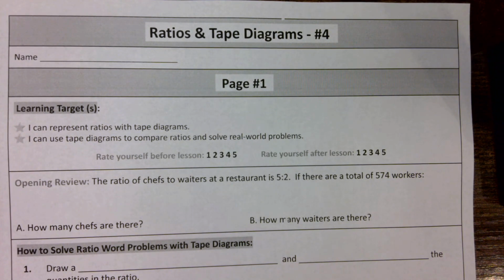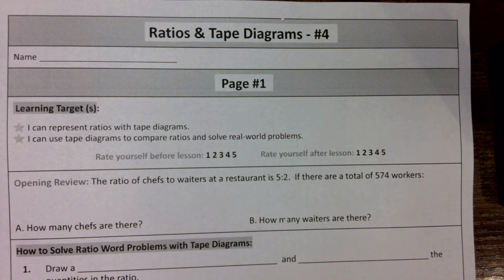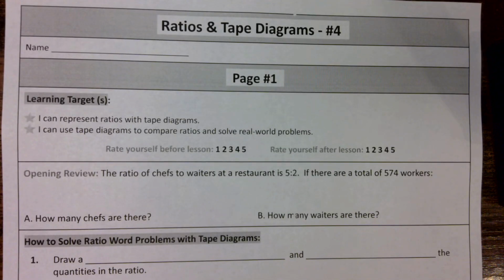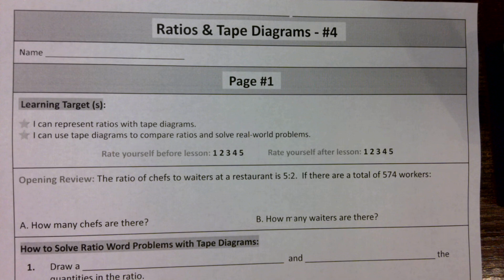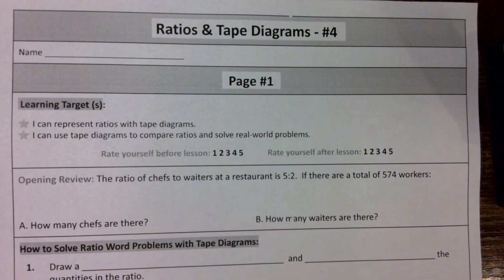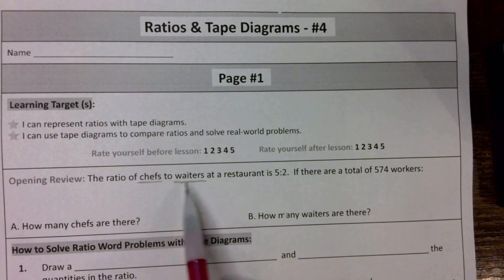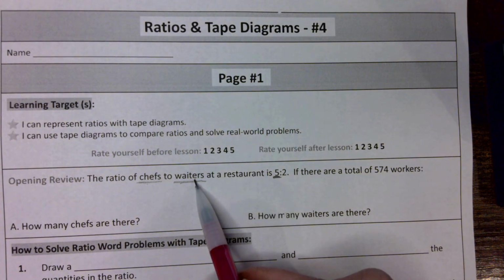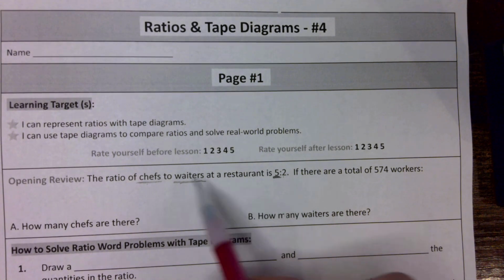Ratios - ✏️ Level #4 of 5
📘 TEACHERS: Full Ratios set (all 5 leveled lessons + 7 assessments + self-checking escape room)

⭐ *Need help with Ratios?  You are in the right place* !

✏️  Representing ratios with tape diagrams
✏️  Solving real-world problems using tape diagrams

✅  Flipped Classroom
✅  Sub Plans
✅  Absent Students
✅  Test Prep
✅  Homework
✅  Intervention
✅  Summer Work
✅  Enrichment
✅  Maternity/Paternity Leave
✅  Extra Credit

The ratio of apples to oranges at a grocery store is 6:4.  If there are 22 more apples than oranges:  How many apples are there?  How many oranges are there?  How many total fruits are there?